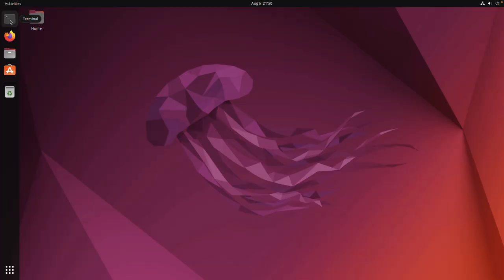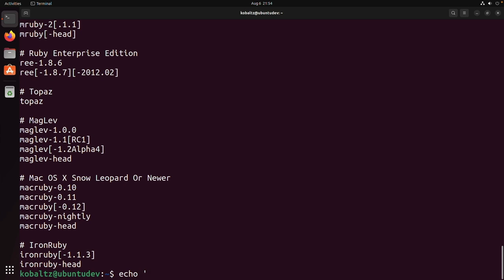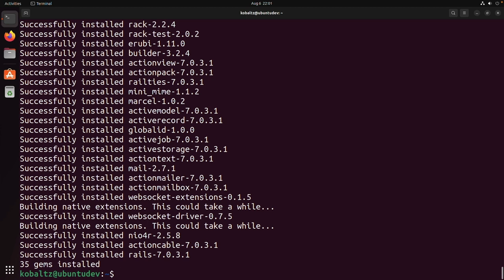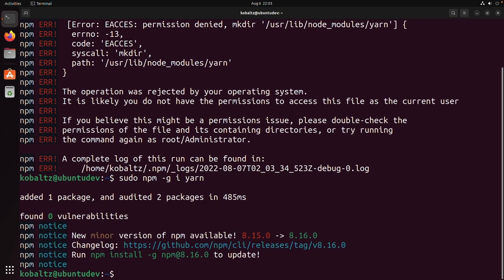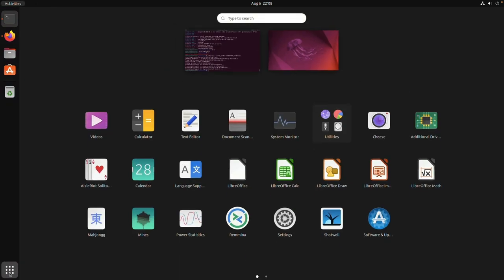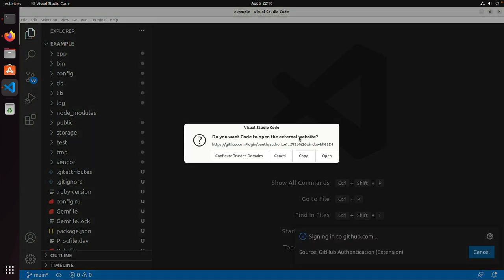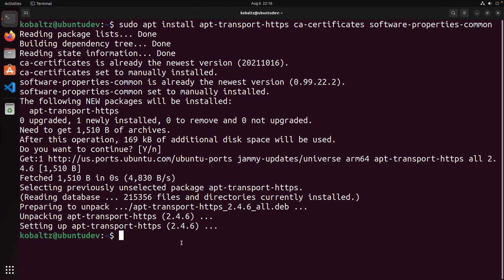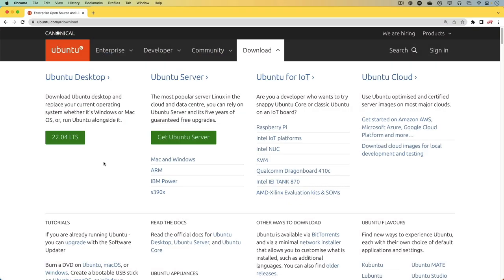Episode #361 - Ubuntu Desktop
Ubuntu is an open source software operating system that offers a great development experience and can run on most x86/amd64 systems. In this episode, we set up our Ruby on Rails development environment on Ubuntu 22.04 LTS Jammy Jellyfish.